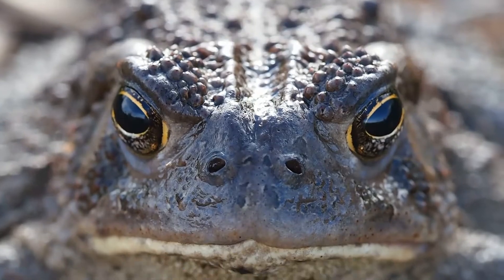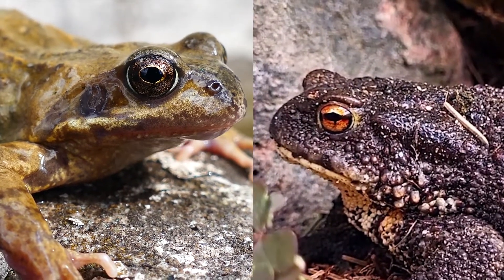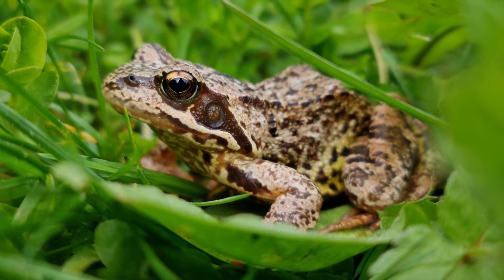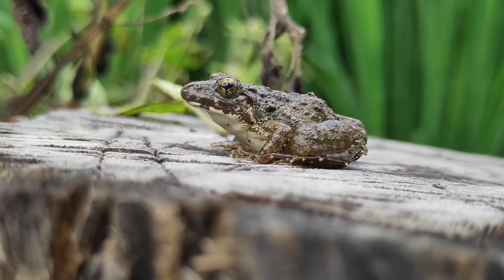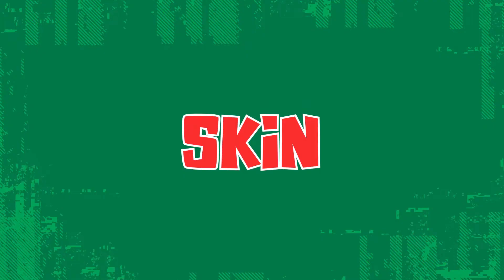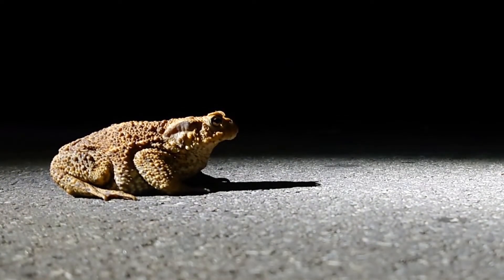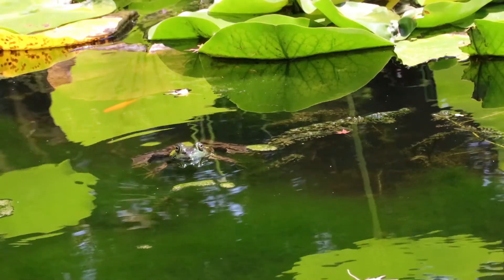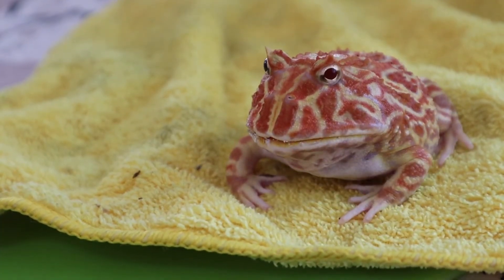Frogs VS Toads Differences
Don't know the difference between them? If not, No problem because this Video compares true frogs and toads. Though frogs and toads are both amphibians, they are separate families of animals. And while they are similar in many ways, they do have differences.